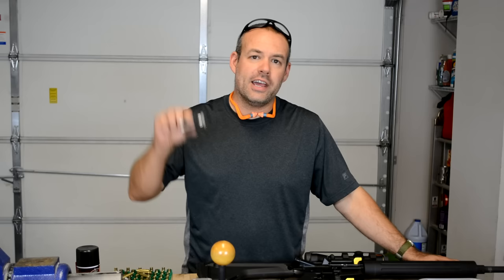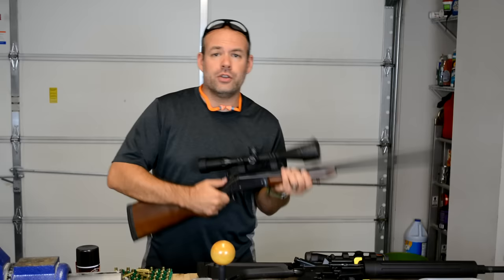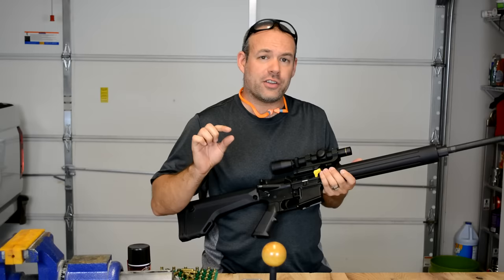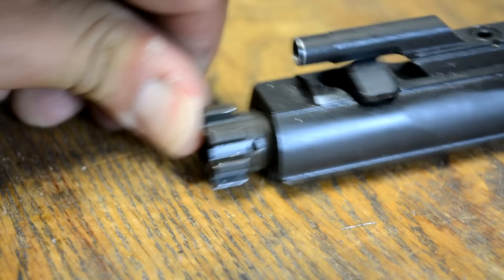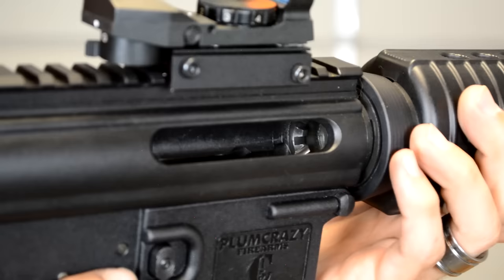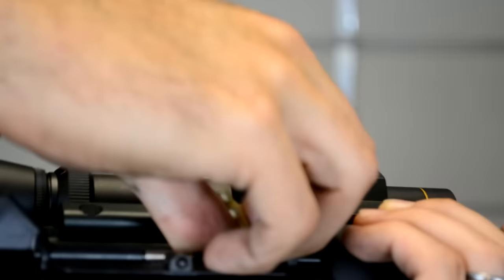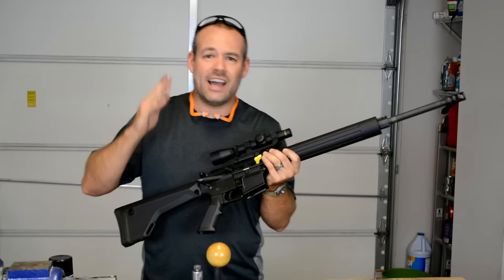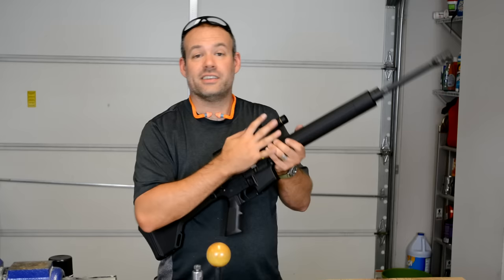Small Base Dies explained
What is a Small Base Die and when should you use one?  Here I explain why a Small Base Die may be needed and I personally learn something new while on camera.  Due to the twist ending please hold your comments till watching the entire video!  If you enjoyed this video please give me a like and be sure to subscribe for future channel updates as I plan to put up a new video every week or two.
Redding Small Base Die .223
Lee Classic Breach Lock single stage press
Generic Calipers from Cabela's (not the best but good enough)
Lee .223/5.56 reloading die set
One Shot Case Lube
Random 5.56 brass picked up from firing range
H&R Handi Rifle in .223
Speedy - AR-15 - DPMS Sportical Upper on a Plum Crazy lower
Vera - AR-15 - Hand Built/Purpose built 3-gun rig.
Extra AR-15 Bolt and carrier - Palmetto state armory (HTP/MPI)
Chamber Flag - Tapco
Eye Protection - Wiley X  XL-1
Hearing protection - Howard Leight